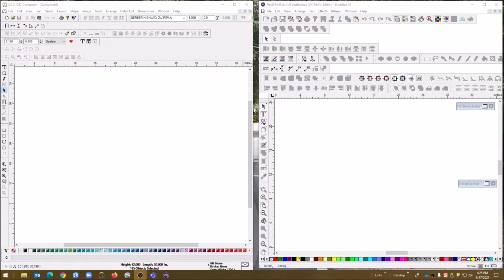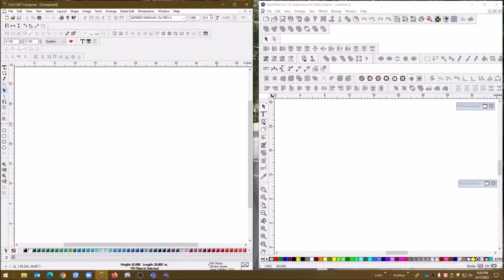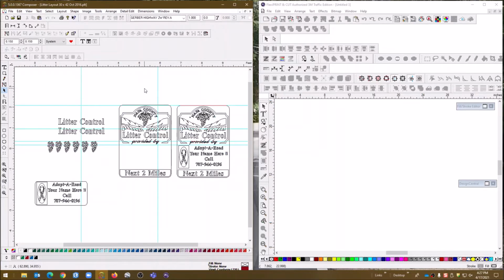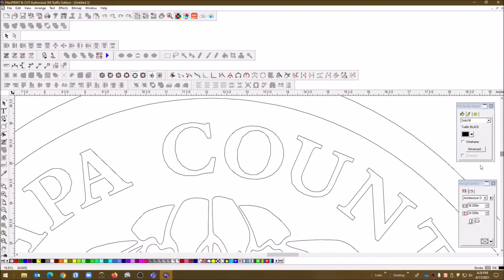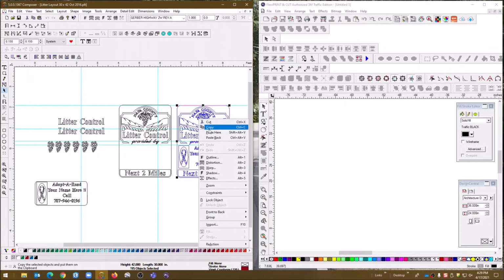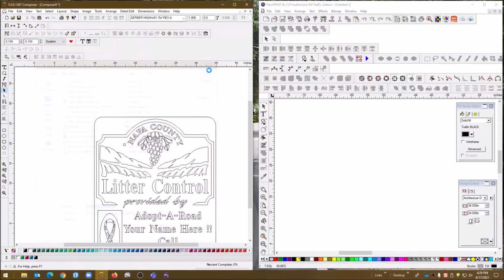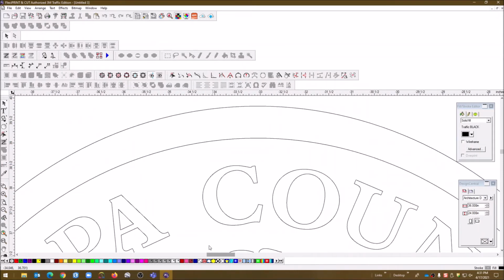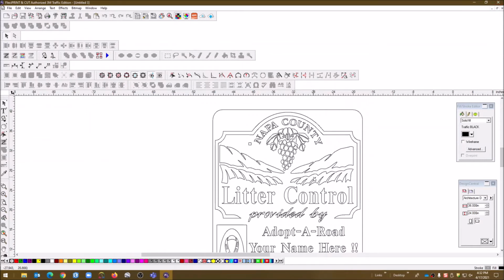Switching from Gerber Omega 5.0 to Flexi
When upgrading from Windows 7 to Windows 10 with Omega 5.0 you can run into trouble. If you are on Windows 10 Enterprise watch out! It wont work.  We had to switch to Flexi. Let the "Sign Man" show you how to make it work.